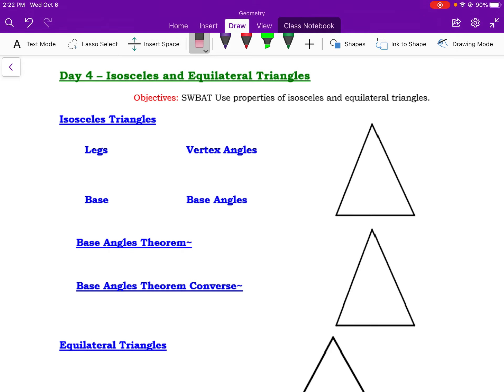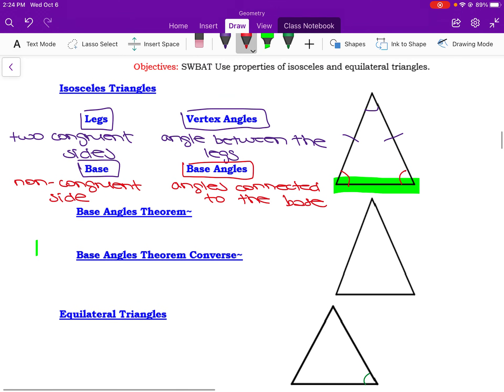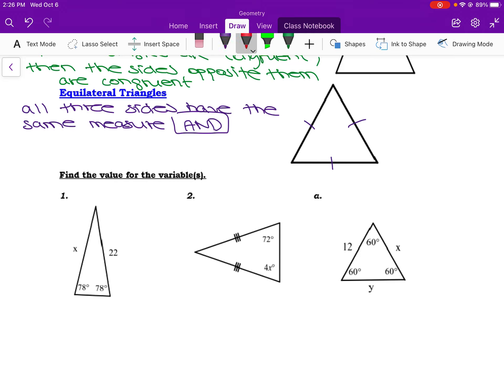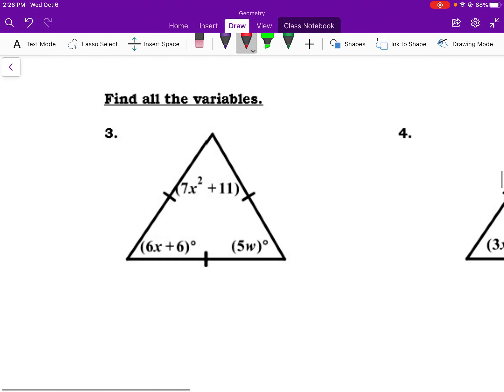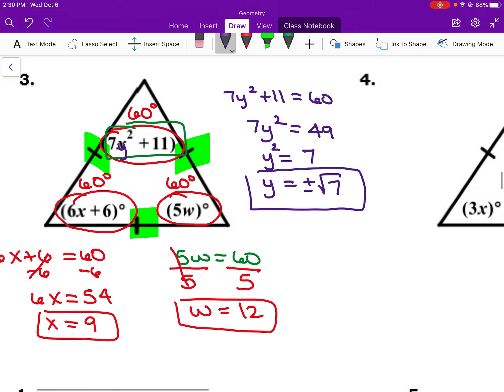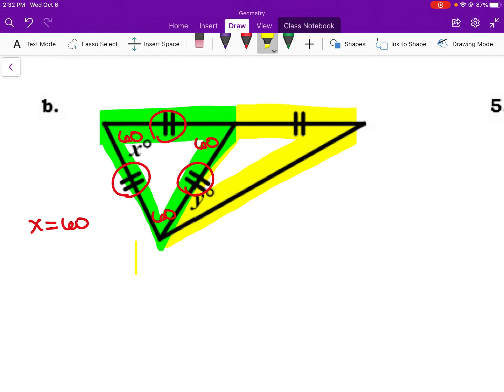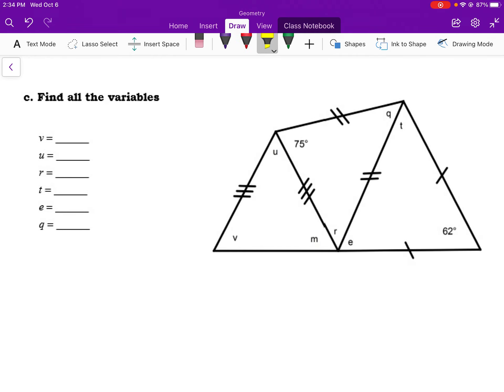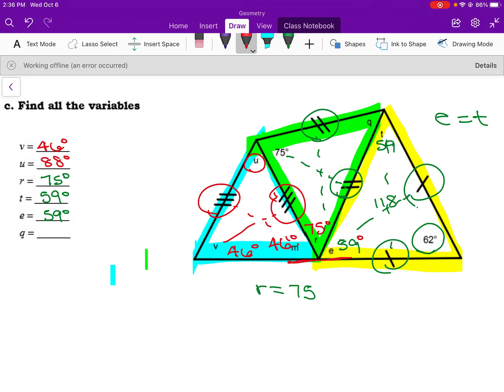Geo Unit 4 Day 4 Equilateral and Isosceles Triangles